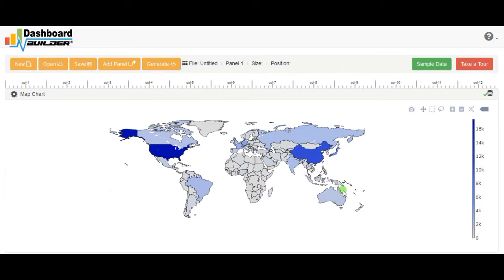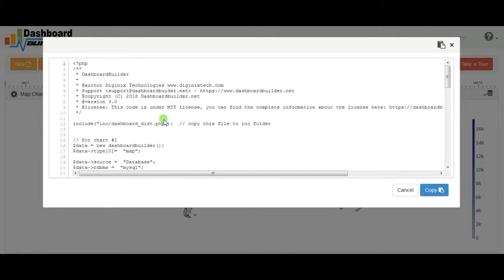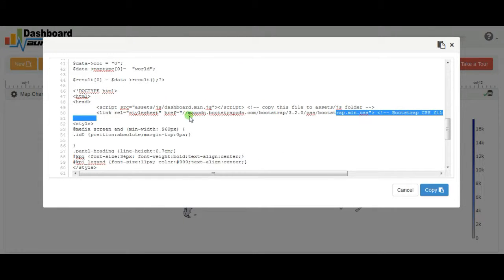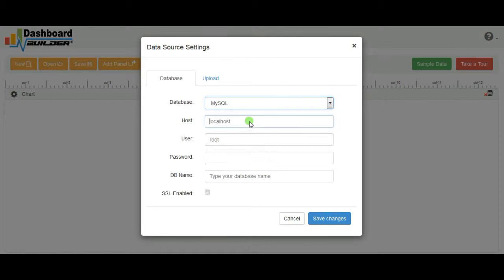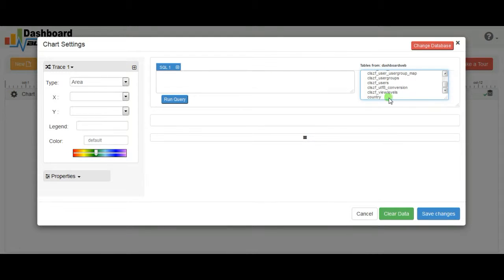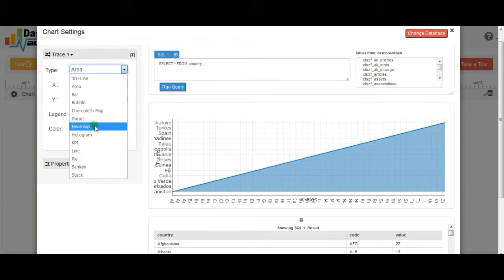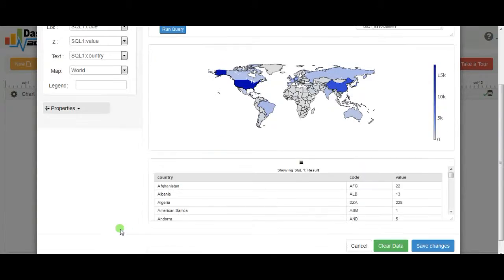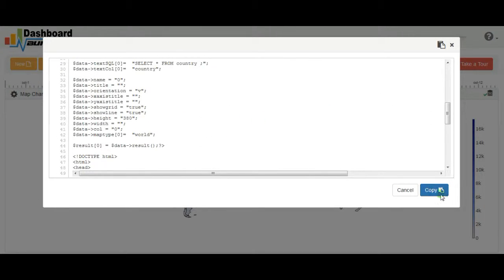Choropleth Map - How to create wihout programming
In this tutorial we will create a choropleth map in easy steps and generate PHP source code using a drag and drop tool which is freely available
Requirements for creating choropleth map:
• PHP Version 5.6 or later
• Apache 2 or later
• Windows 7 or later /Linux 3 or later
• Firefox 52, Chrome 57, IE 8